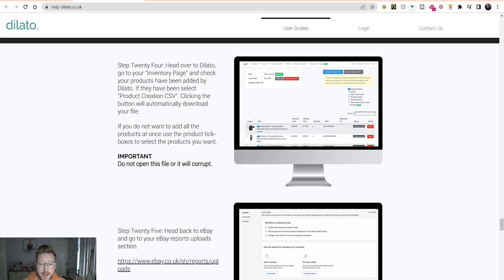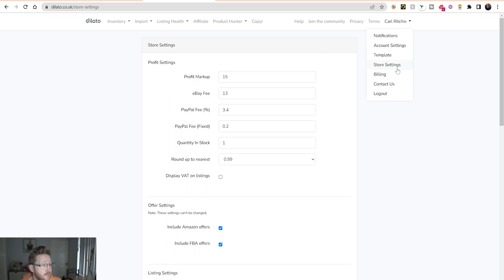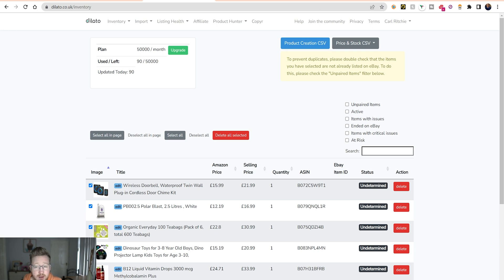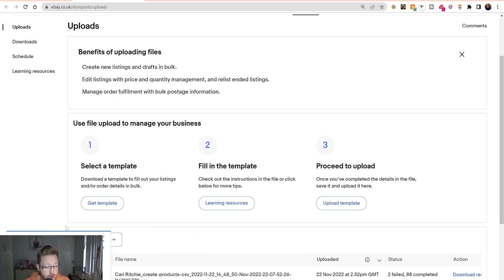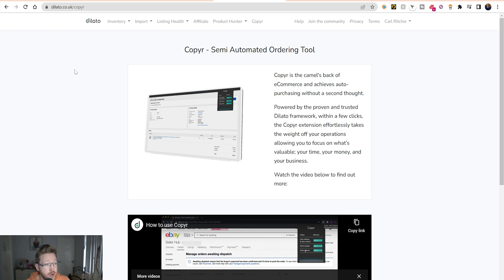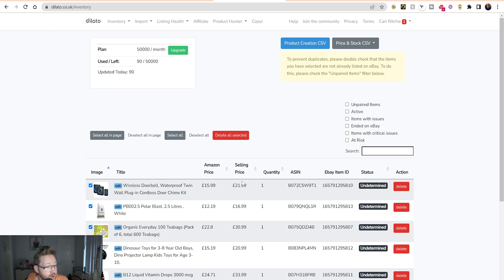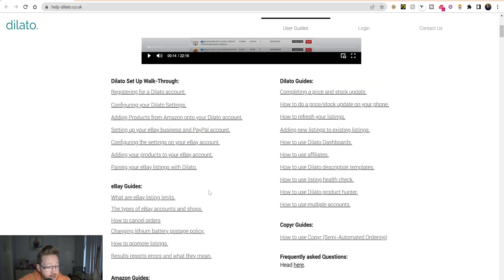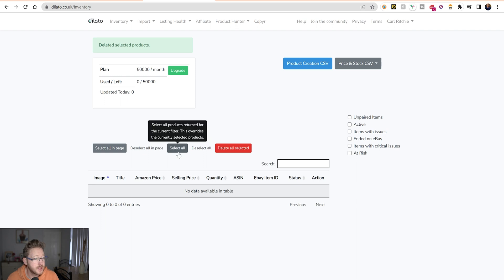The Best Software to Increase SALES for eBay Dropshipping in 2023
I've recently been using an ebay drop shipping tool that imports products from Amazon into your Ebay store. using dilato to source products from amazon to sell on ebay and using the Ebay drop shipping method this is the complete guide!